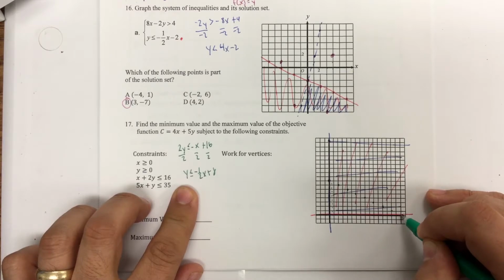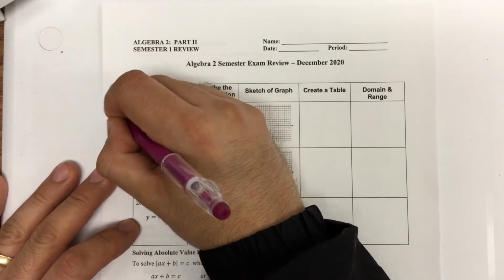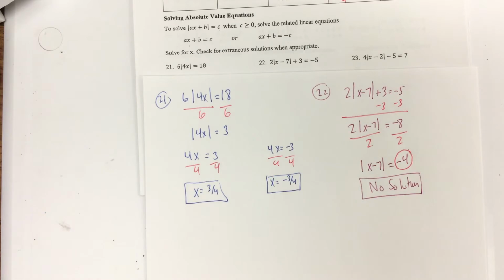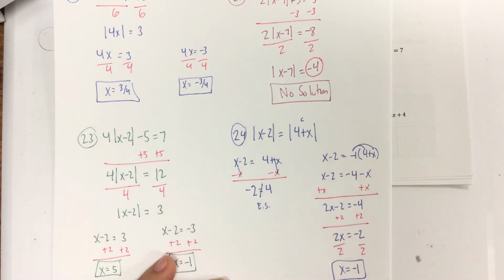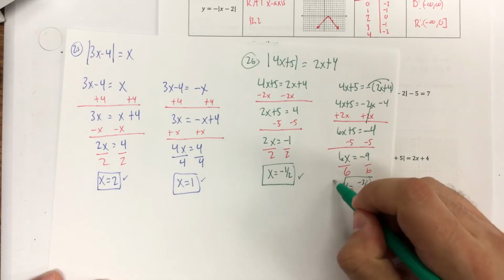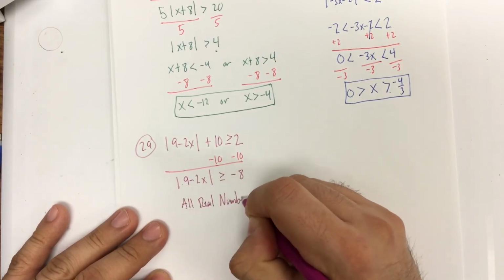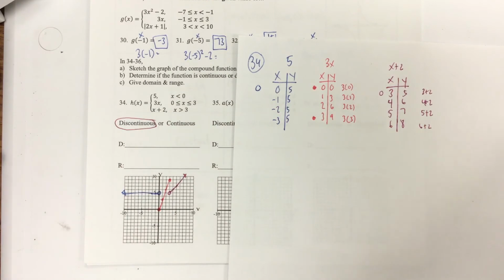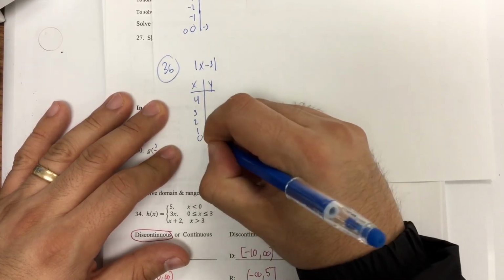Semester Review Part 2 Key